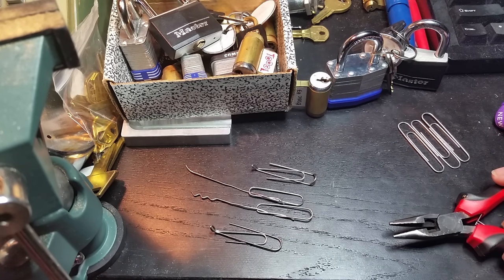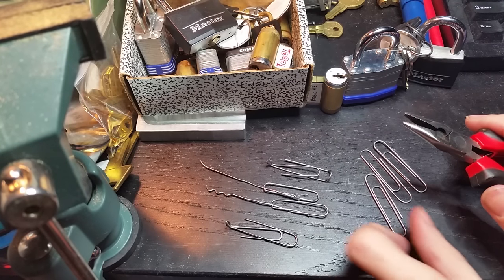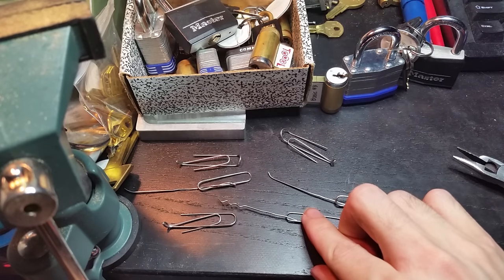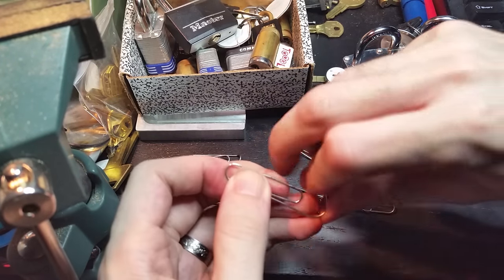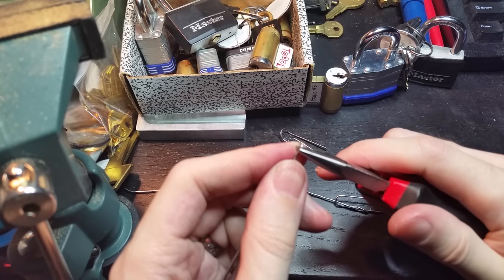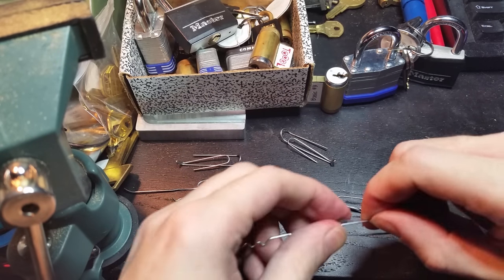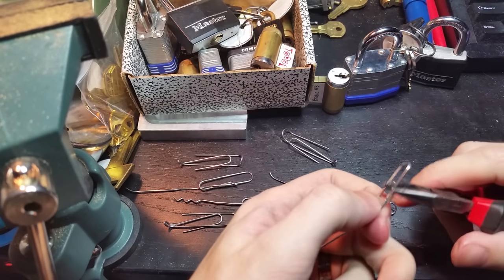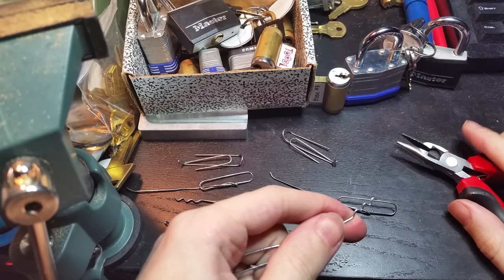(62) Make lockpicks out of paperclips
A how-to and demonstration of improvised pick tools made from common office supplies using only things a reasonably stoked office should have.